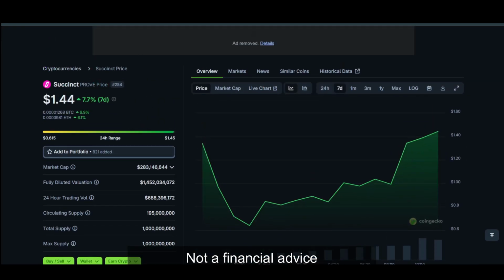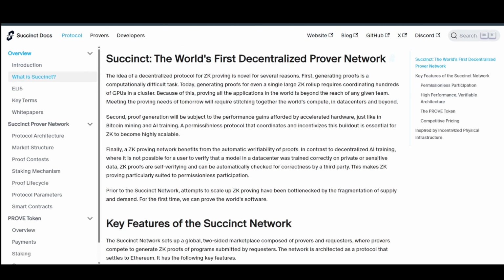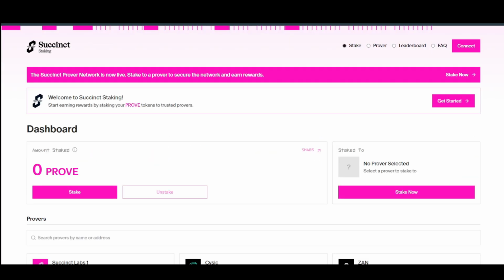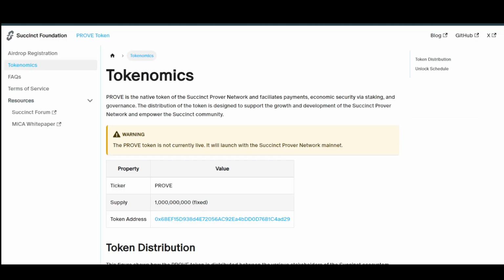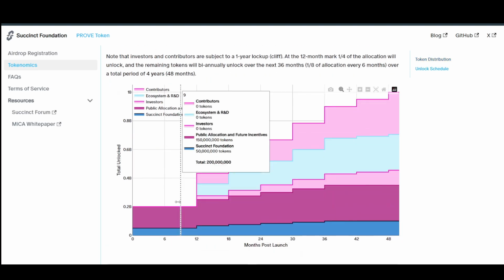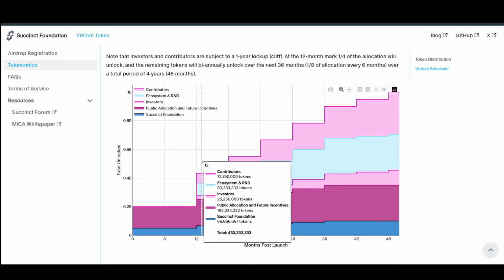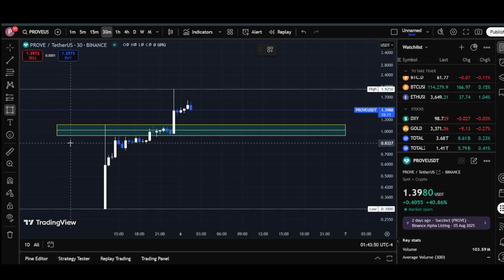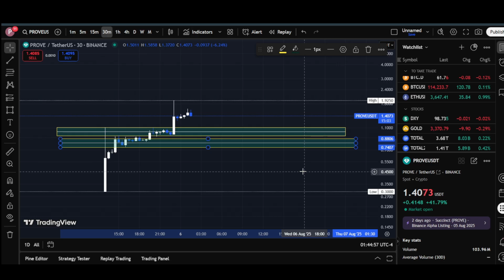Succinct ($PROVE) Crypto Token Review: MUST WATCH BEFORE BUYING $PROVE! PROVE Coin Price Prediction!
Detailed review of Succinct Network. Full Analysis of PROVE Token including tokenomics and utility.
Everything You Need to Know about PROVE Coin!
Should You Buy PROVE Altcoin?
Is PROVE Cryptocurrency a good investment?